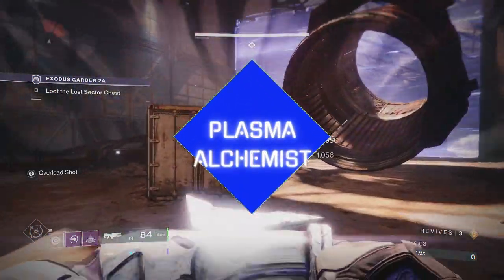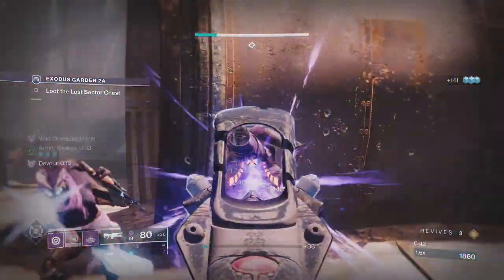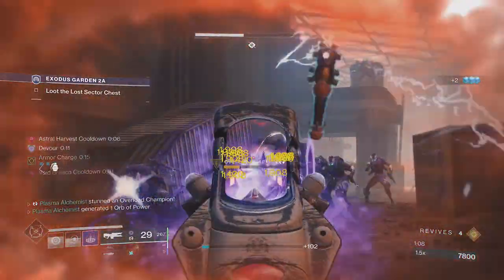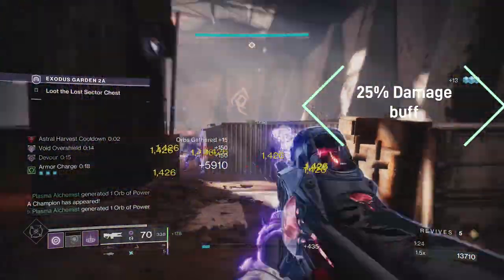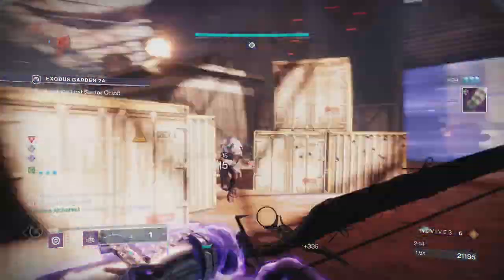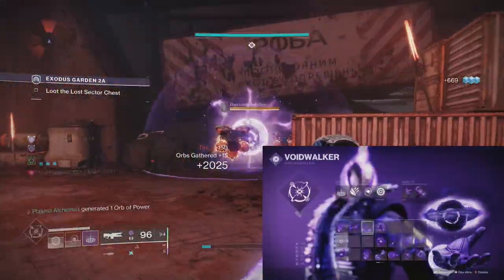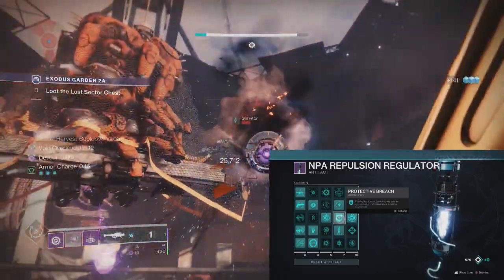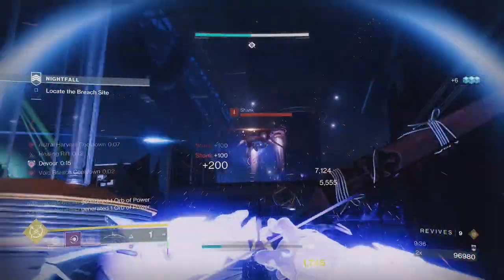Destiny 2: Chromatic Fire Weaken Build! Get Your Grandmaster Nightfall Clears With This Build!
An alternative weaken build to contraverse hold is the newly updated chromatic fire build, now capable of weakening targets on kinetic precision kill! Paired with a repulsor brace trace rifle, wish-ender, and a very strong artifact perk combination, this warlock build is capable of carrying you and your fireteam in to the most difficult PVE content!

00:00 - Intro
00:30 - Chromatic Fire Update
00:56 - Weapons
02:06 - Void Build
03:07 - Seasonal Perks
04:04 - GM Gameplay